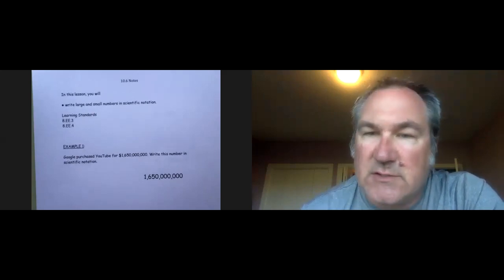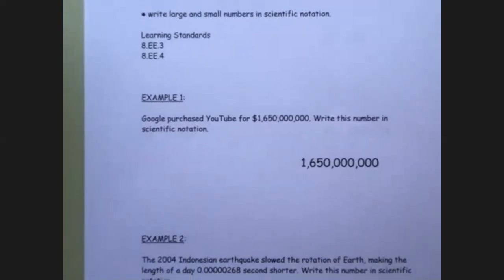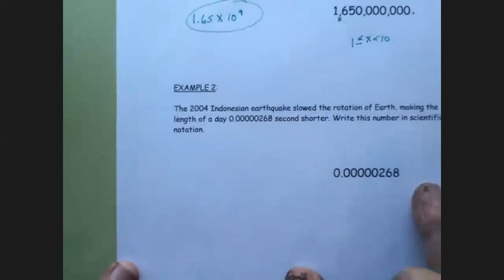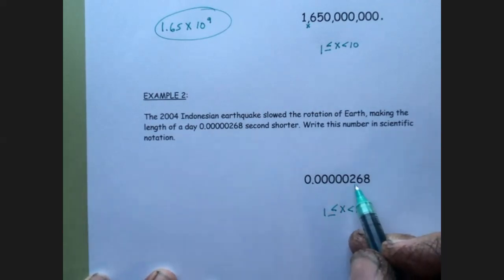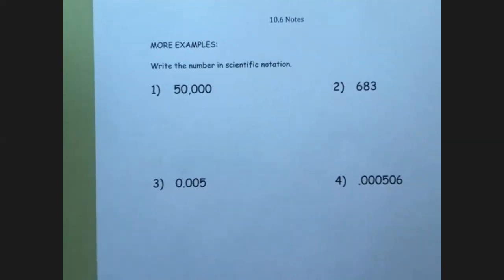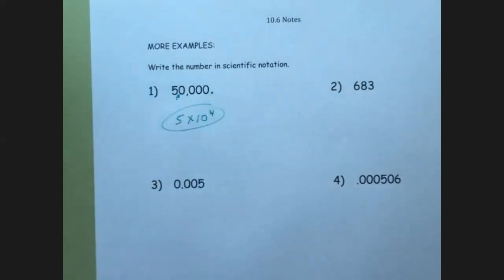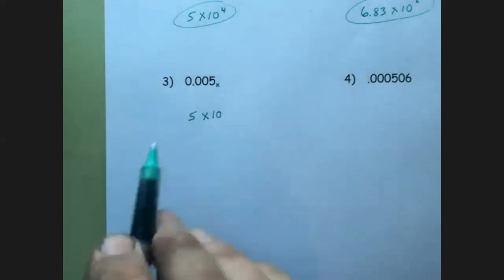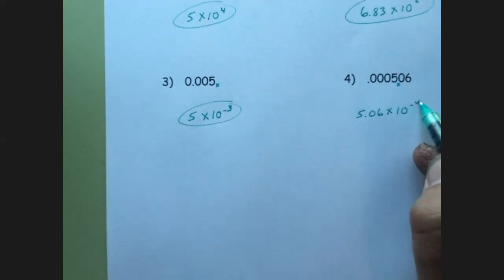Big Ideas Math - Lesson 10.6